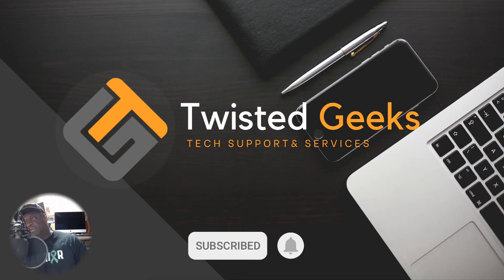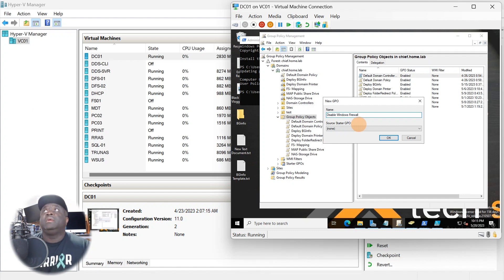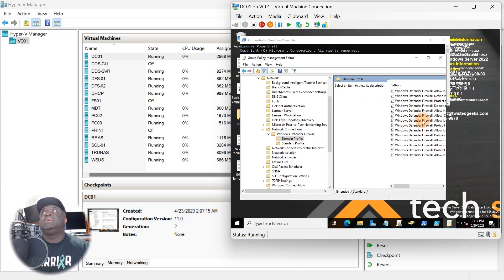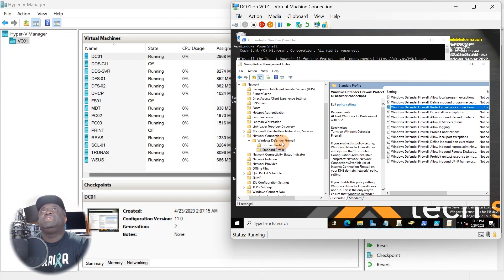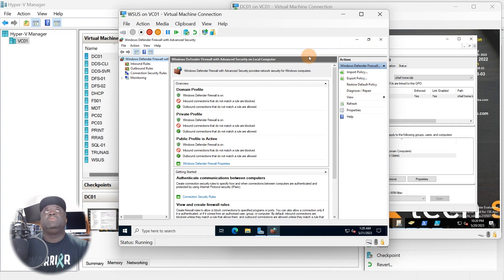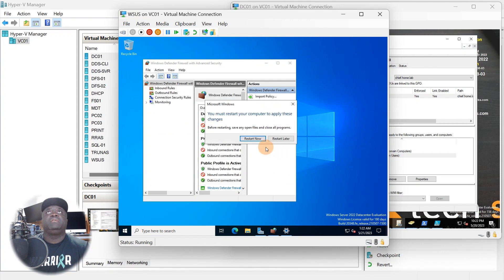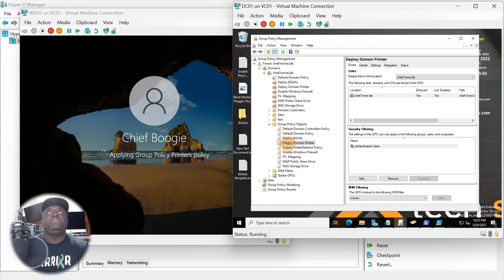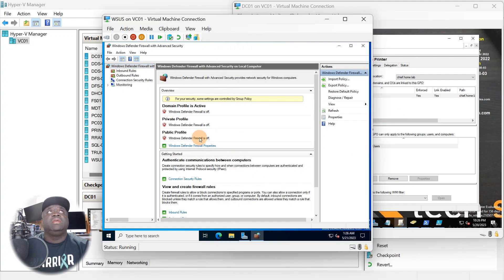How to Disable Windows Firewall using Group Policy in Windows Server 2022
[Building the Lab - Episode 18] - Disable Firewall using Group Policy (GPO) in Windows Server 2022
 ABOUT US:
We offer Certified Technicians with the capabilities to fix any computer problem at your home or office at cost-effective prices.